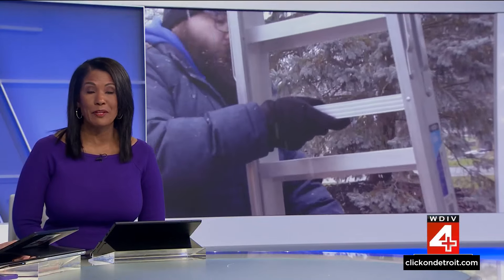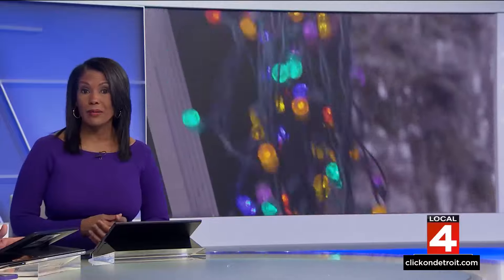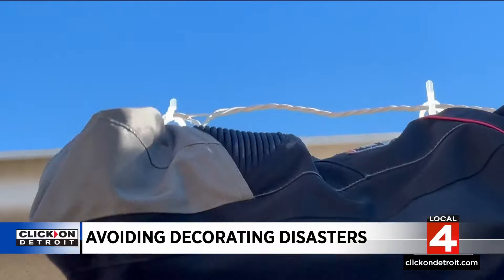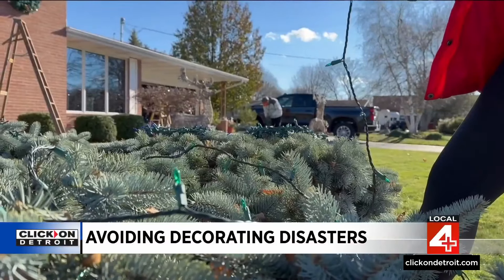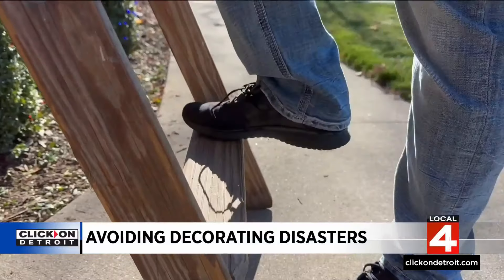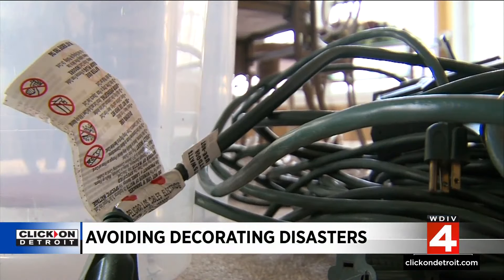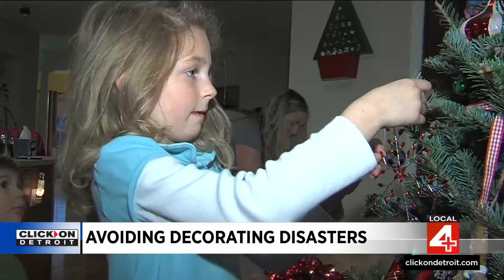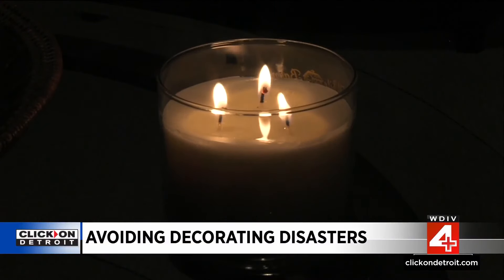Tips for avoiding decoration disasters during holiday season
Decorating disasters. It's played for laughs in holiday movies, but in real life, about 160 decorating-related injuries occur each day during the holiday season. Last year alone, nearly 15,000 people were treated in the emergency room as a result. Here's how to avoid being one of them.